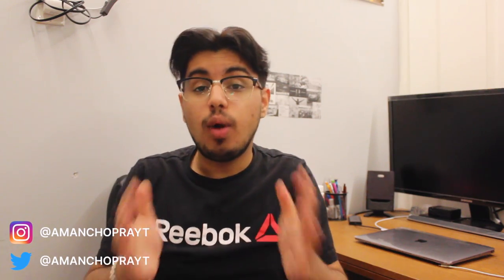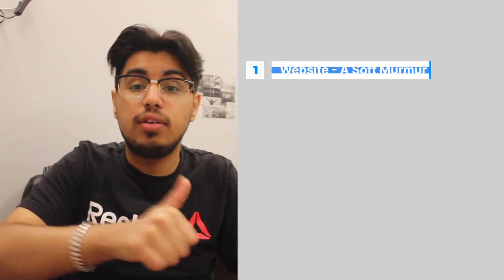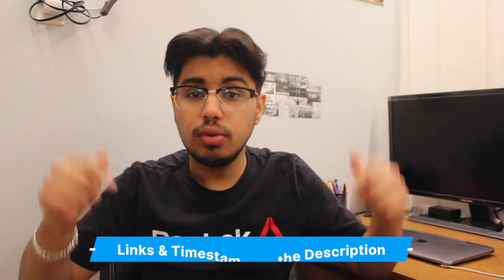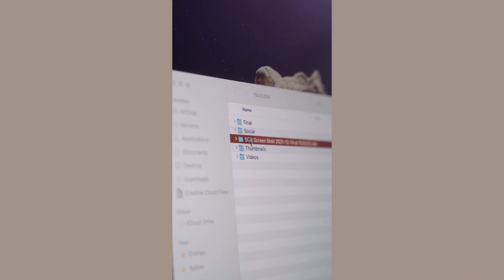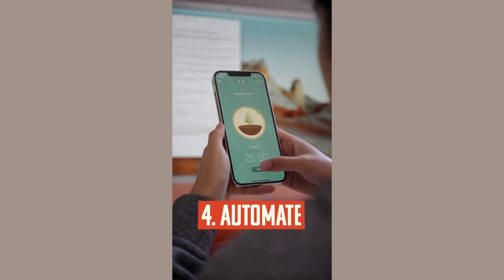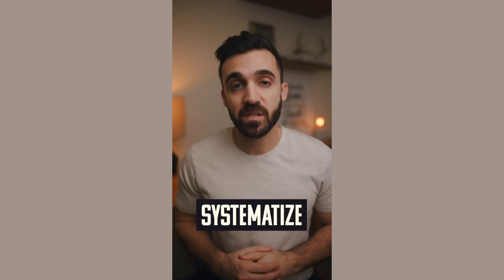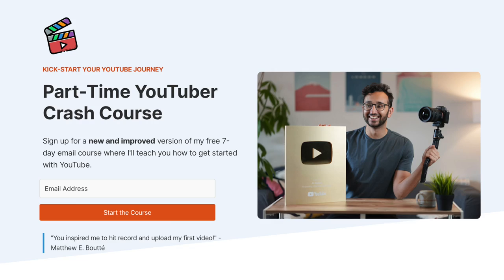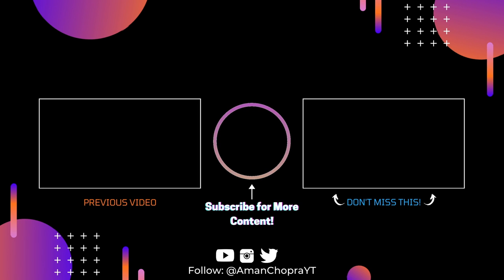My Monthly Favourites #2: February 2022 - AmanChopraYT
👋🏽 Hey guys! Welcome to another episode of my monthly favourites. In this video I’ll be sharing my favourite things with you guys that I discovered in the month of February, most of which are really useful resources for students! Enjoy! :)

⏰ TIMESTAMPS ⏰
0:00 - Intro
0:25 - A Soft Murmur
1:03 - Short Video By Matt D'Avella
2:37 - Free YouTube Crash Course by Ali Abdaal
Did you know this bar moves when you show your support?

I LOVE reading your comments and take your suggestions seriously. All my videos are made for you guys, so don't hold back!
FREEBIES:
☕️ Hey there, I invite you to be a part of the Morning Brew Crew! It's an awesome daily email that delivers the top business news in a way that's informative and entertaining. Best of all, it's free, and only takes 5 minutes to read each morning.